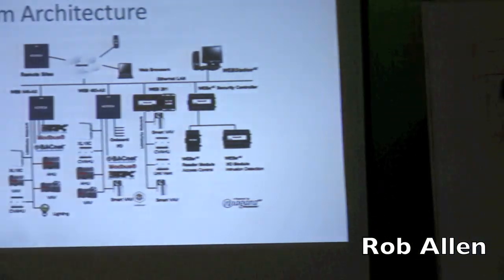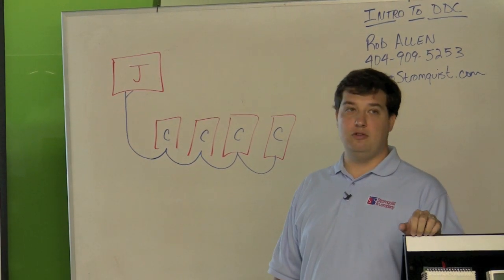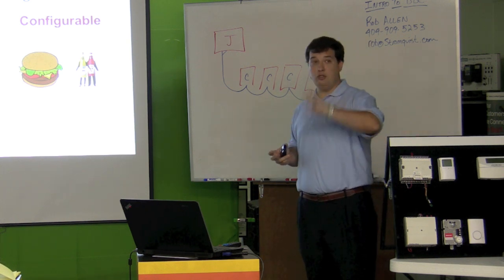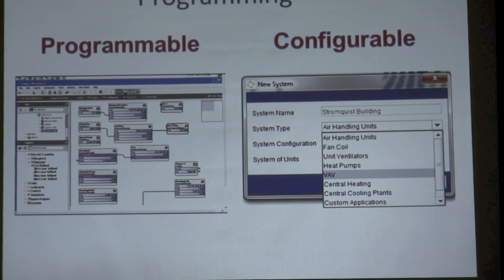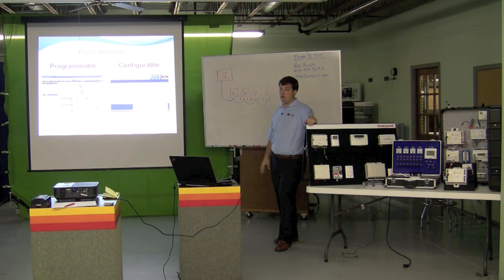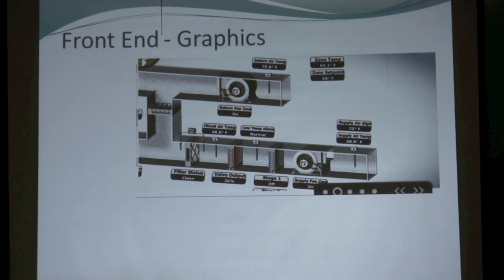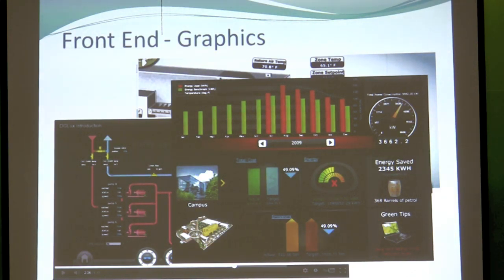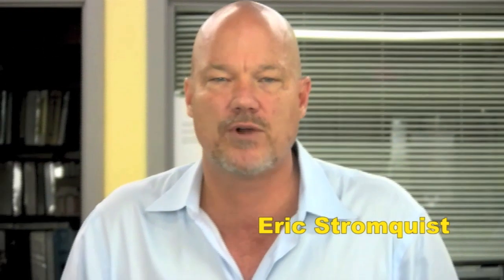DDC Controls For Beginners Part 3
Part 3 of Rob Allen"s DDC Course for beginners